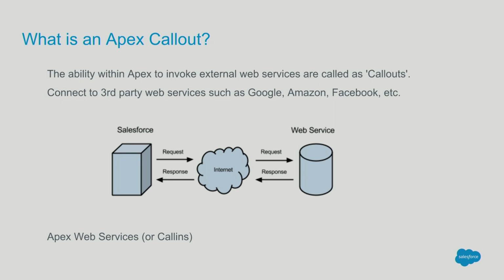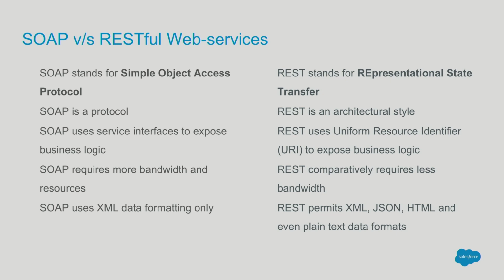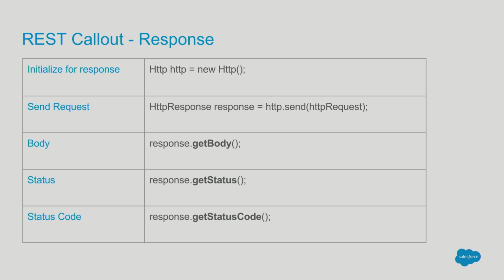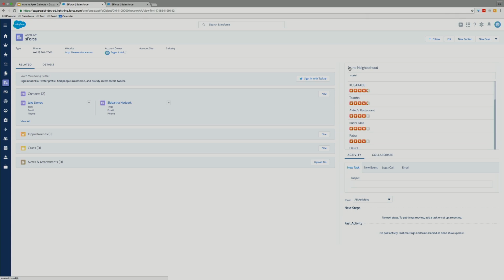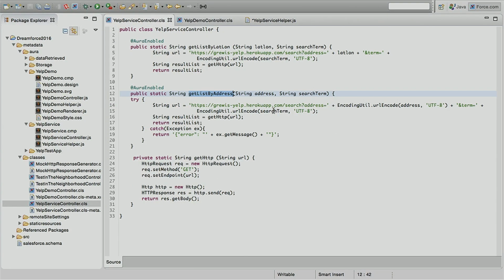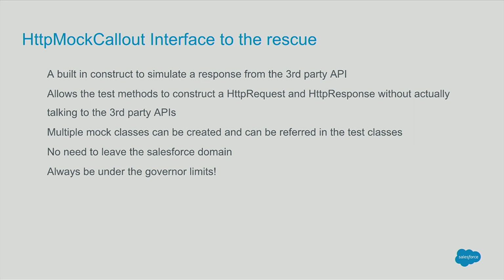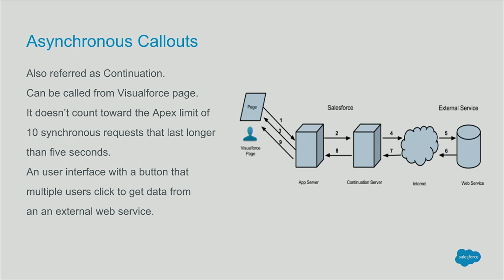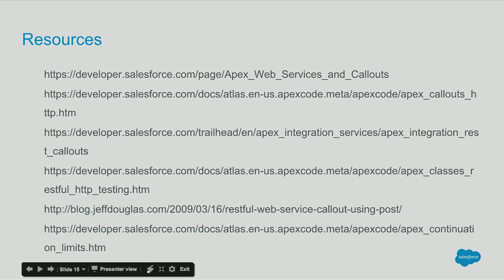Introduction to Callouts in Apex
Wondering how to connect your Apex with 3rd party web services such as Google, Amazon, Facebook or any other external web services? Apex callouts is your answer. Join us to learn how to perform a callout in Apex, different ways of creating callouts, difference between a web service vs callout, how to use some of the Apex classes like JSON, JSONParser, HttpCalloutMock, etc. for your callouts.